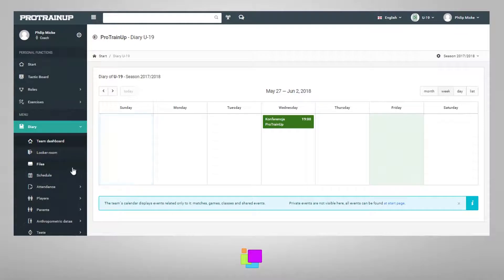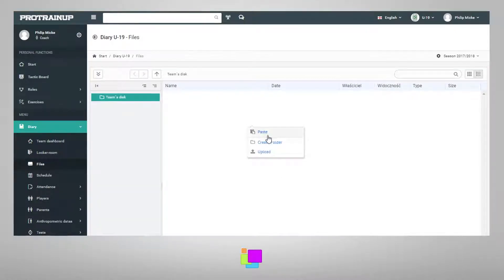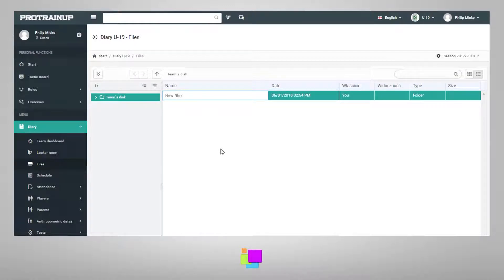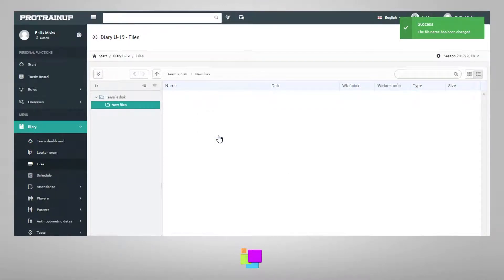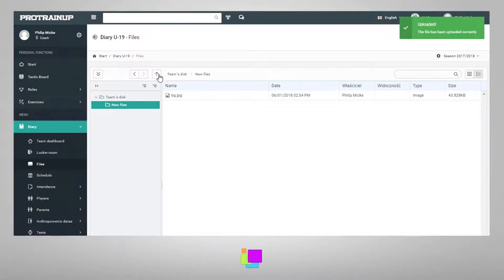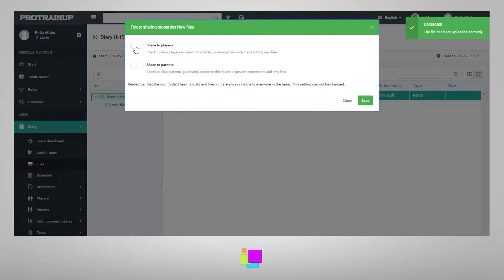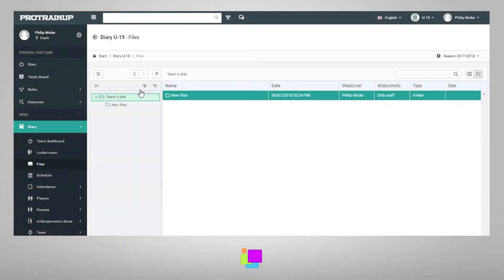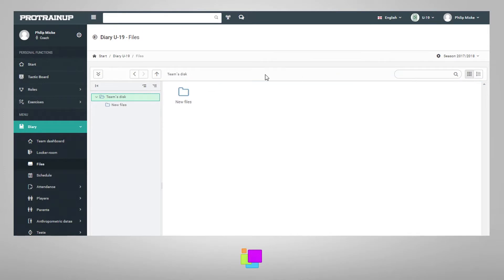ProTrainUp - Jak korzystać z dysku drużyny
PL
Dysk zespołu
Na dysku, podobnie jak w bibliotece możesz, tworzyć dowolną strukturę folderów, w których możesz umieszczać pliku. Aby dodać folder do biblioteki, kliknij prawym przyciskiem myszy na dowolne puste pole w swojej bibliotece i wybierz z menu opcje „nowy folder”. Po jego dodaniu możesz zmienić mu nazwę, klikając w niego i wybierając z menu opcję „zmień nazwę”.

Aby dodać plik do wcześniej stworzonego folderu, należy kliknąć prawym przyciskiem i wybrać opcję „wgraj”. Po kliknięciu tej opcji pokaże Ci się okno dodawania pliku z dysku twojego komputera. Po wybraniu interesującego Ci pliku zostanie on dodany na dysk twojego zespołu.

Masz również możliwość udostępniania folderów rodzicom bądź zawodnikom. Abu udostępnić folder, kliknij prawym przyciskiem w wybrany folder i wybierz opcję „udostępnij”. Następnie pokaże Ci się okno, w którym będziesz mógł wybrać, komu chcesz udostępnić folder.

Dysk zespołu zbudowany jest na wzór menadżera plików, dlatego też możesz wykorzystywać funkcje: wytnij, zmień nazwę czy też zmień widok. Wszystkie te funkcje sprawią, że praca z tym narzędziem będzie bardzo

EN
Team`s files

On the disk, just like in the library, you can create any folder structure in which you can place a file. To add a folder to the library, right-click on an empty field in your library and select "new folder" from the menu. After adding it, you can change its name by clicking on it and selecting "change name" from the menu.

To add a file to a previously created folder, right-click and select the "upload" option. Clicking this option will show you the window for adding a file from your computer`s hard drive. After selecting the file that interests you, it will be added to your team`s disk.

You also have the option of sharing folders with parents or players. To share the folder, right-click in the selected folder and select the "share" option. Next, you`ll see a window where you can choose who you want to share the folder with.

The team`s disk is built like a file manager, so you can use the functions: cut, rename or change the view. All these functions will make working with this tool very easy.